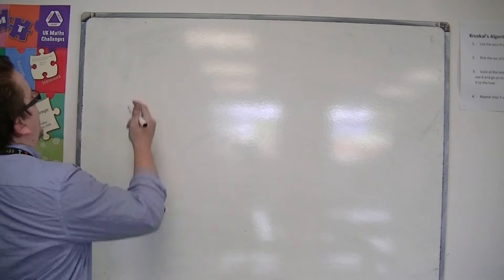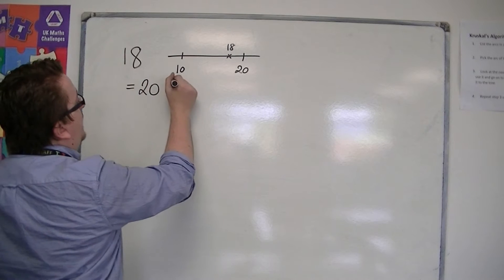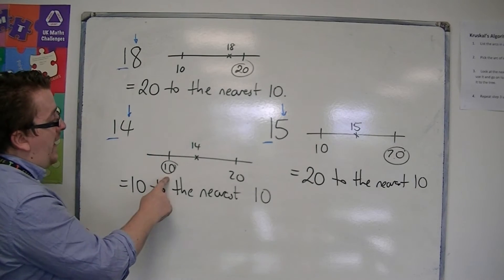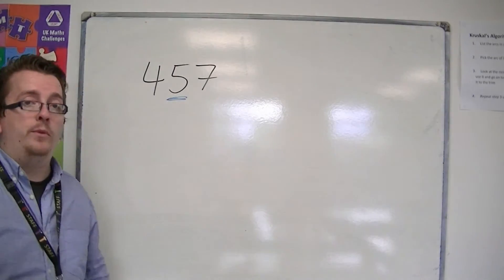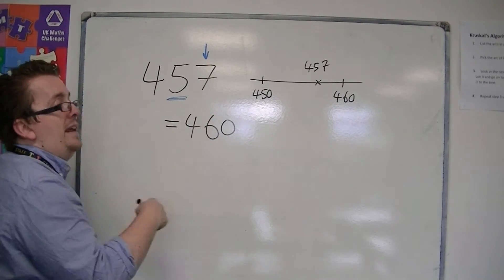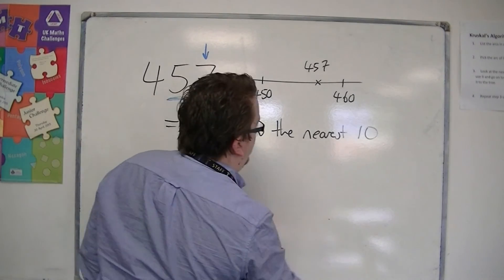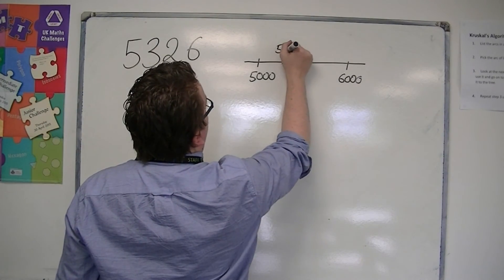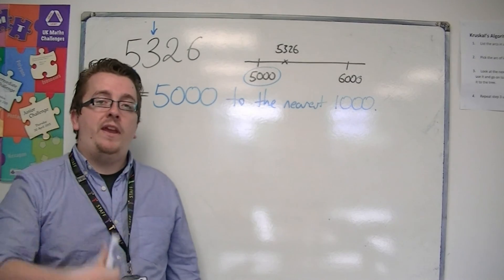GCSE Maths from Scratch 2.01a Rounding to the nearest 10, 100, 1000